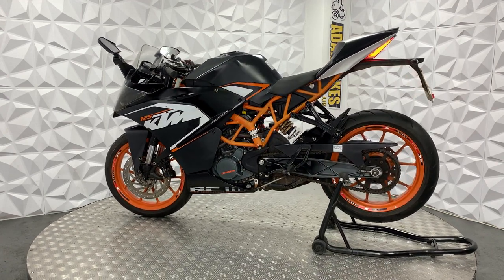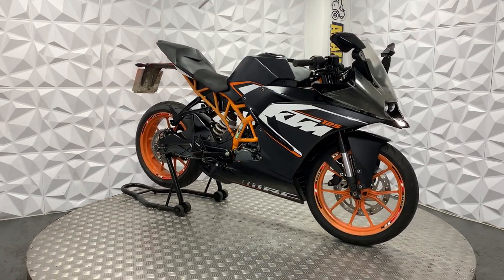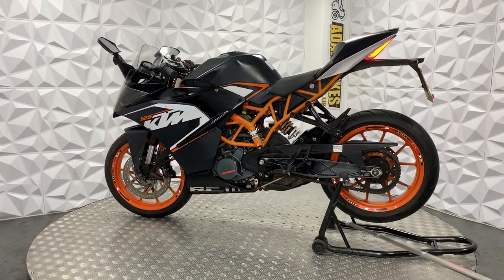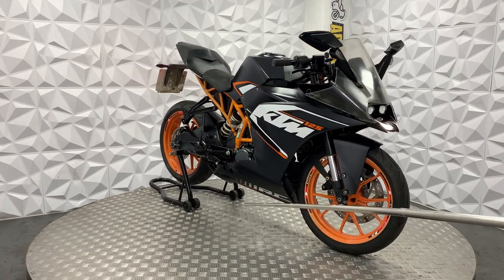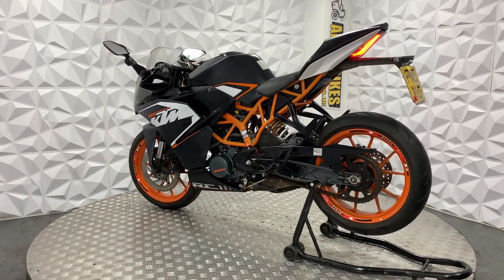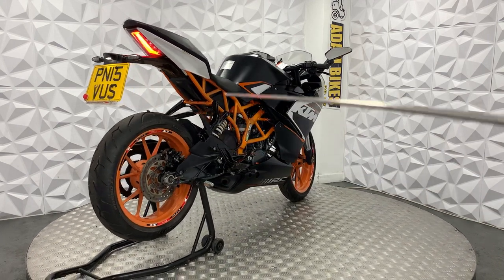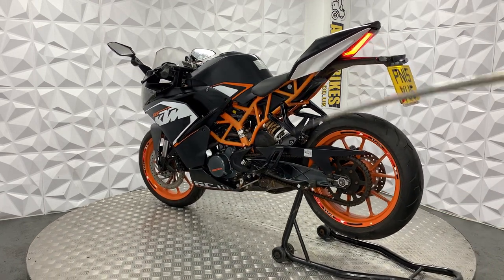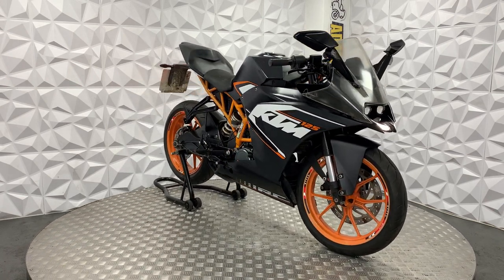2015 KTM RC125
Make: KTM

Model: RC125

Year: 2015

V5/Logbook: Awaiting Receipt / Finance Available

Good points:
- Starts and rides spot on
- Low mileage at 6,056 miles
- LED indicators
- ABS model
- Bike kept standard, has not been modified
- MOT valid until 30 March 2024

Bad Points:
- Previously CAT N (non-structural) due to being stolen, recovered. Ignition lock has been replaced with a brand new set

Showroom opening hours:

MONDAY:   CLOSED
TUESDAY:  10:00 – 17:00
WEDNESDAY:  10:00 – 17:00
THURSDAY:  10:00 – 17:00
FRIDAY:   10:00 – 17:00
SATURDAY:  10:00 – 17:00
SUNDAY:   10:00 – 17:00